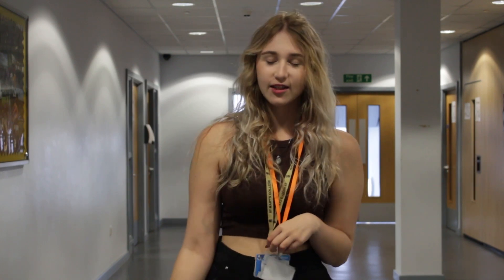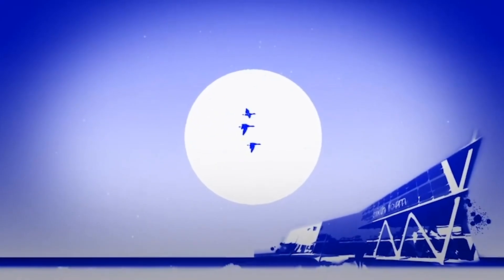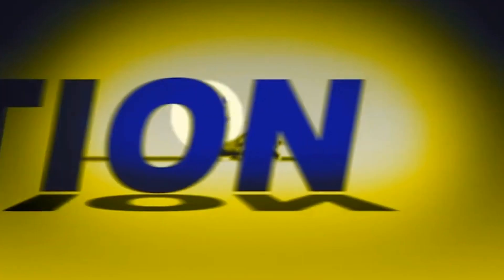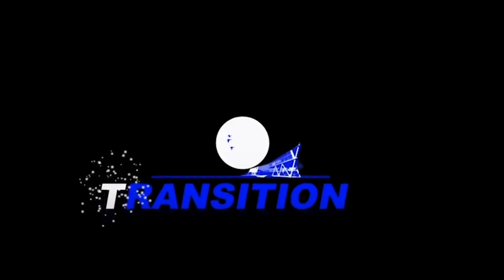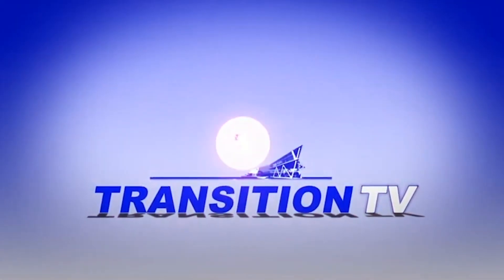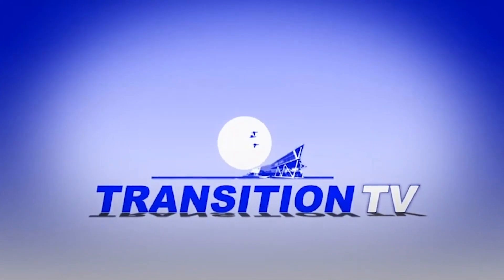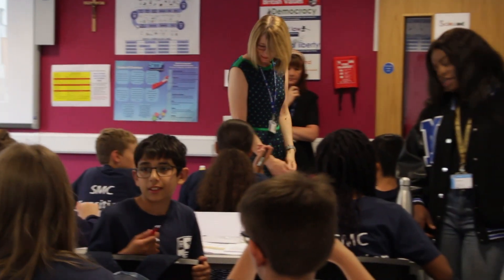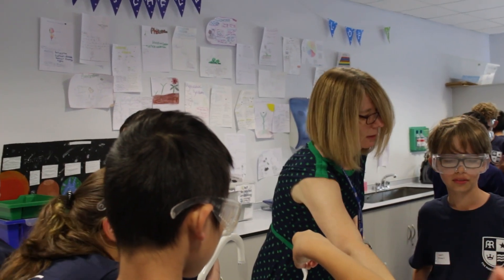Transition 2022: Science with Mrs Matthews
Whodunnit ? Year 6 students use science experiments to solve the 'classroom crime' during their Transition Week lessons.